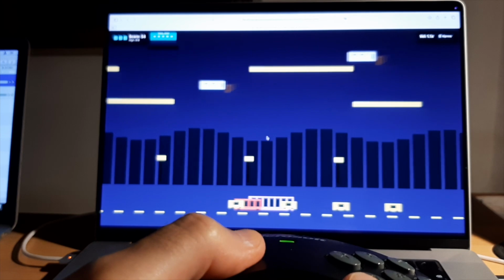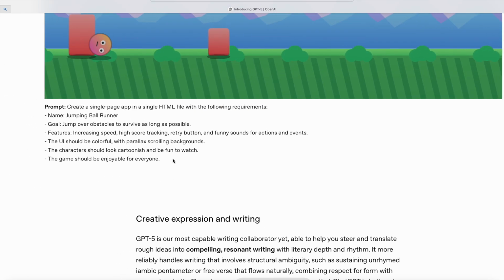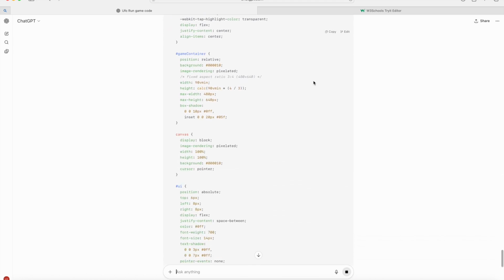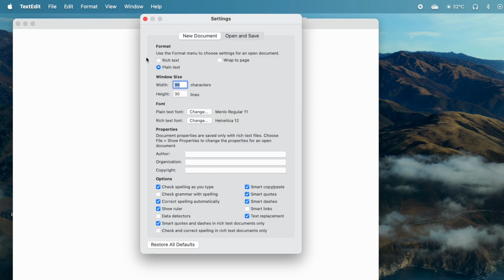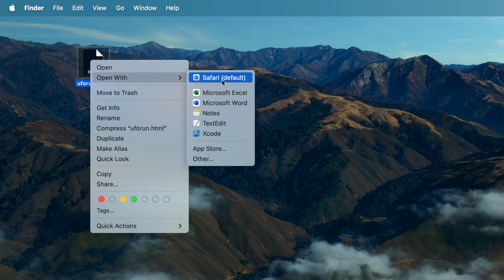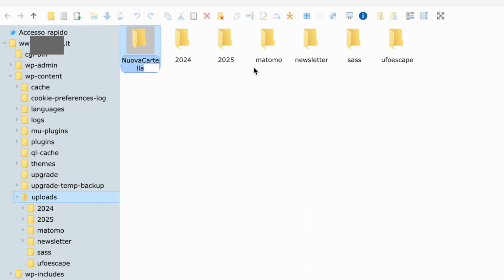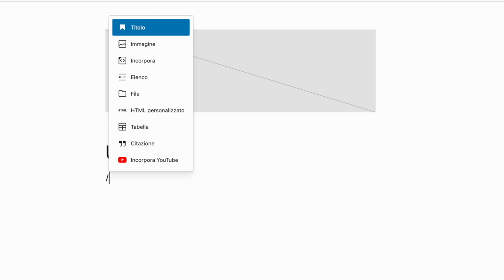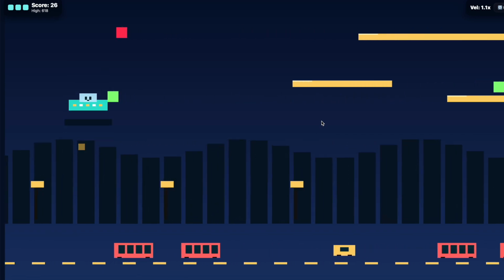ChatGPT 5 is here... and you can make video games with it!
Let the AI do the code. Make simple HTML games you can play and share with friends - no fancy software needed. Teach ChatGPT-5 (released August 2025) with a few prompts and corrections and it will generate tiny arcade games, platformers, or short adventure demos you can run in any browser. Tweak the prompts, test in a browser, and when you’re happy with the result save the output as a single .html file using a plain text editor. Then send that file to friends or upload it to your site - instant, shareable fun. (Tip: expect a few prompt rounds, ChatGPT is great, but not perfect).